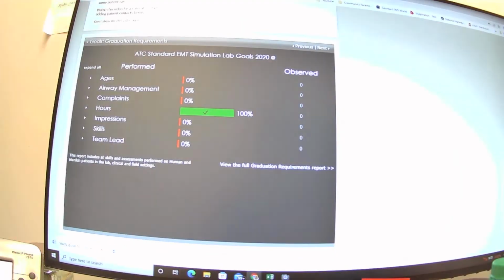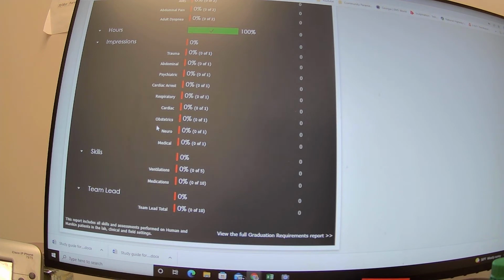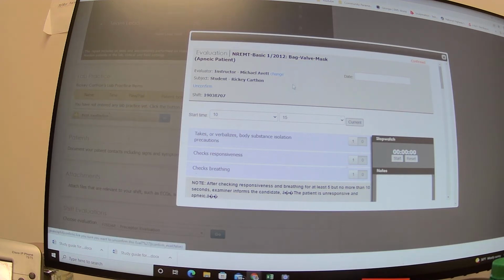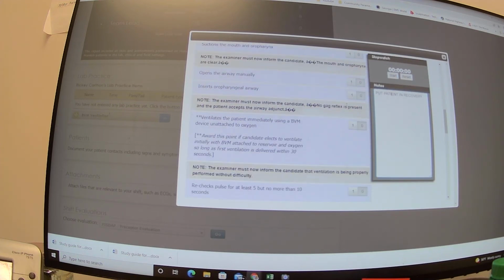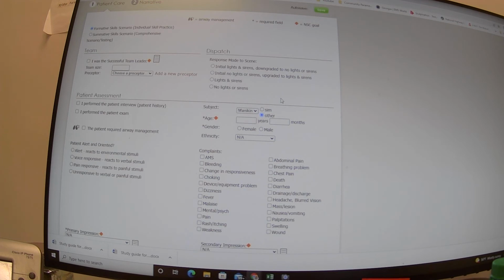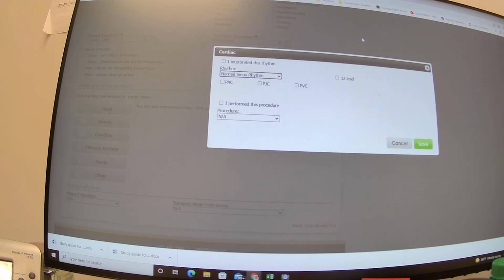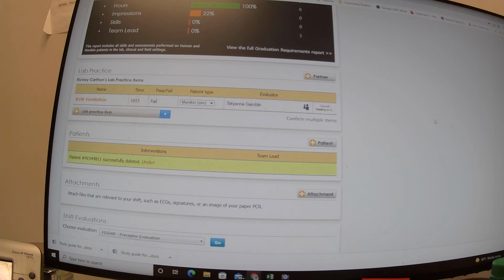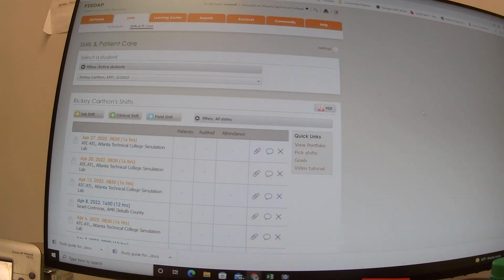FISDAP Lab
This video will help ATC students understand the requirements for lab shifts and skills documentation in FISDAP